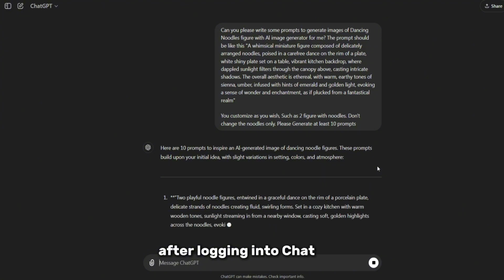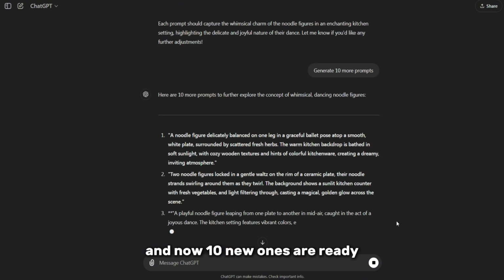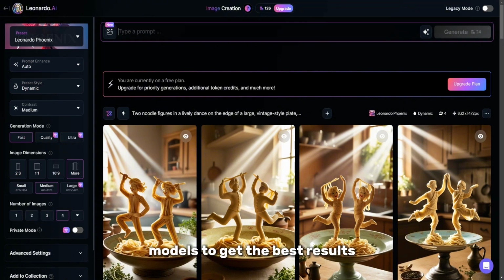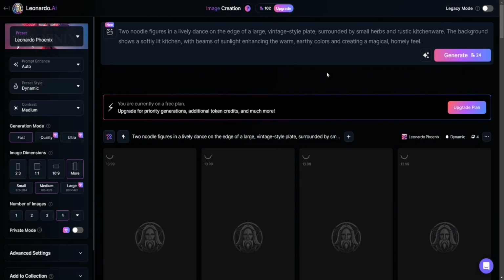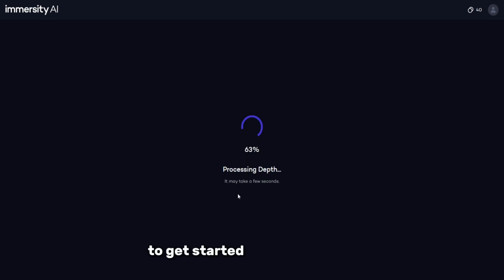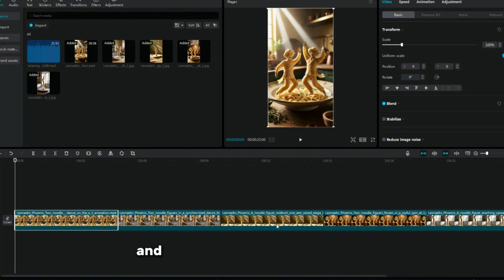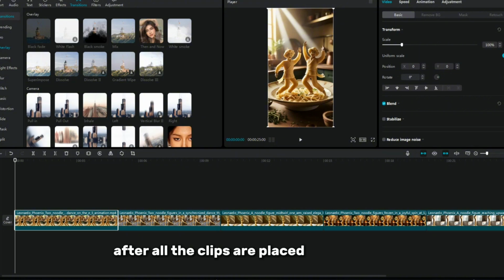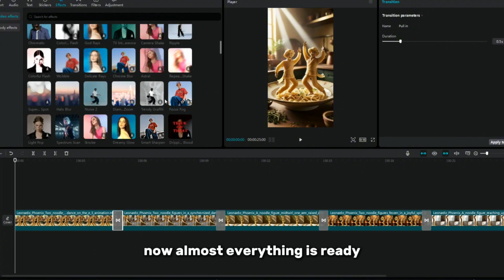Make Viral AI Shorts & Reels with AI | AI Dancing Video Creator Tools